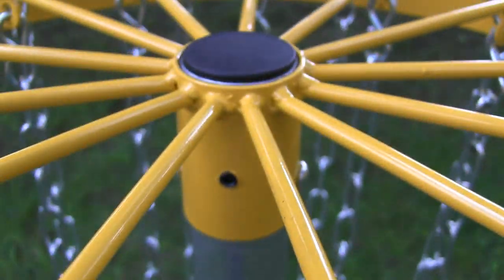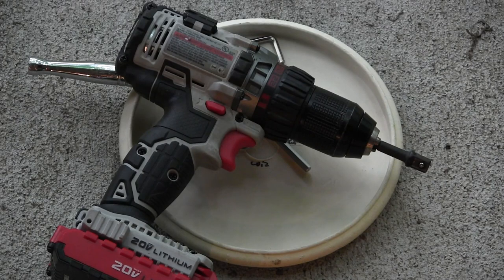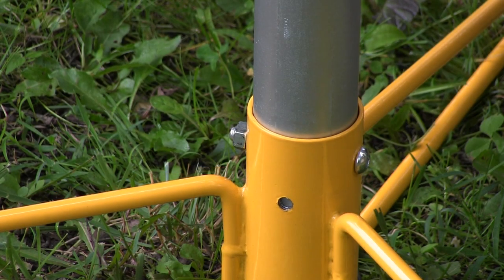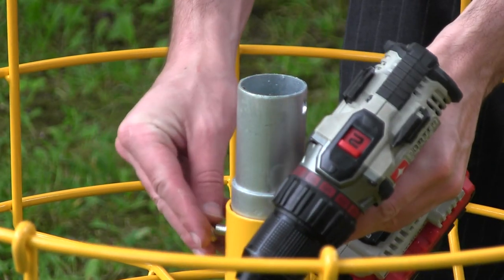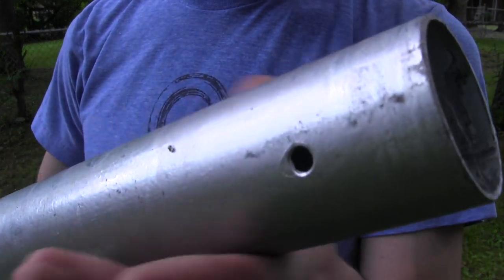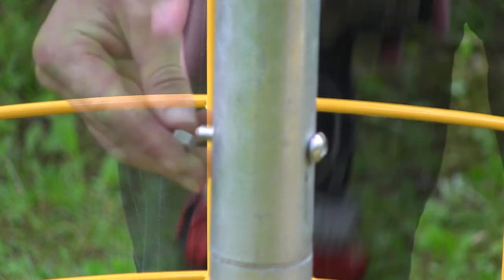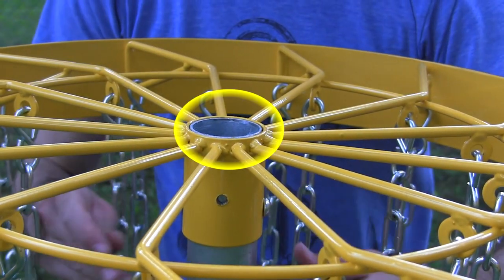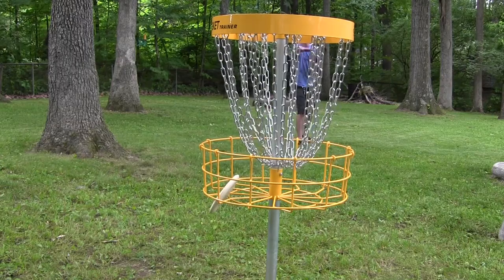Latitude 64 ProBasket Trainer Assembly Instructions (Disc Golf Basket)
This video covers the Latitude 64 ProBasket Trainer Assembly Instructions (Disc Golf Basket) since there are none in the box… at least not for me. The ProBasket by Latitude 64 is really simple to assemble and most people could probably fiddle their way through it, but I have been told by viewers in the past that they don’t have the knowhow to even read assembly instructions, let alone assemble something without having instructions. Not judging anyone for not being able to assemble something on their own; it is pretty gratifying to help someone else do something when it might not be clear cut.
After making the video and starting the upload, I started writing this description and was going to link to the basket on Dynamic Discs’ website. TURNS OUT THERE ARE ASSEMBLY INSTRUCTIONS ON THAT PAGE:
SPOILER ALERT: The instruction manual I just linked it horribly non-descriptive and probably even less useful than my video instructions.
Still, here is a link to the Dynamic Discs’ market page for the Latitude 64 ProBasket Trainer in case you are in the market for one and somehow ended up on assembly instructions for the thing without owning it:
As I mentioned, the Latitude 64 ProBasket Trainer Assembly Instructions from the vendor are pretty terrible and would have probably made me mess up more than I did just doing it by myself, but after checking the instruction manual on the site I see that I did in fact to everything correctly. So, you can at very least watch the video and know that everything I THOUGHT I was teaching you correctly is in fact correct.
I will do a quick once over of the assembly instructions for the Lat 64 ProBasket in text as well to try and help anyone who does better with that sort of thing:
Place disc golf basket base on the ground and place the non-tapered end of the tapered rod into the middle of the base. Secure this rod using one of the three longer bolts and a nut included with the Latitude 64 ProBasket Trainer kit. Using one of the four black set screws, tighten the pole laterally via the hole perpendicular to the bolt’s hole. Next, grab the basket portion of you ProBasket kit and feed it over the tapered end of the pole and secure it through the lower of the two holes on the pole. Yet again, place another black set screw into the perpendicular hole and tighten it using the smaller allen key provided. Next step in the Latitude 64 ProBasket Trainer assembly instructions is to grab the other galvanized center pole and slide the end with two, not three, holes over the tapered end of the lower pole and lock the two poles together with the single shorter bolt and a nut. The last major portion of the disc golf basket assembly instructions is to feed the top of the pole through the chain ring and into the center collar of the top band and chain portion of the disc golf basket and locking it into place with a bolt and nut, followed by another set screw to tension the part against the pole. Stick the end cap onto the top pole of your Latitude 64 ProBasket Trainer and you are finished assembling your disc golf basket and can start practicing your putts and upshots.
This is actually the factory defect version of the Latitude 64 ProBasket Trainer and it does occasionally let discs fall out of the bottom of the disc golf basket when they land a certain way, but I didn’t really see that as too much of an issue. For $50 off, this was a great deal for a really sturdy and near PDGA legal basket. I will be releasing a full review of the basket after I get a few weeks of time practicing with it and can give you all a better idea of my thoughts on the ProBasket Trainer disc golf basket.
If you have any questions about the assembly of your own basket then let me know in the comments or if you have any different ideas or criticisms of my methods then put them down below as well. I would also appreciate some topics that you would be curious about surrounding the Latitude 64 ProBasket Trainer review I am planning to do.
Hopefully this Latitude 64 ProBasket Trainer assembly instruction video proved useful for you and if it did then I would love to know.